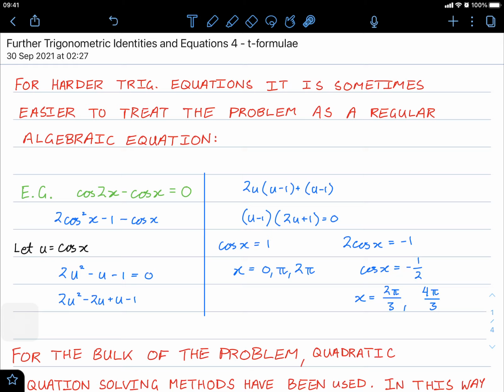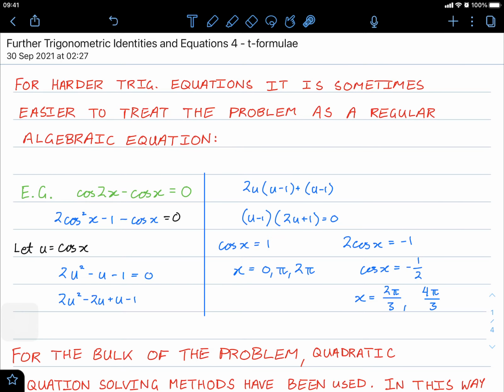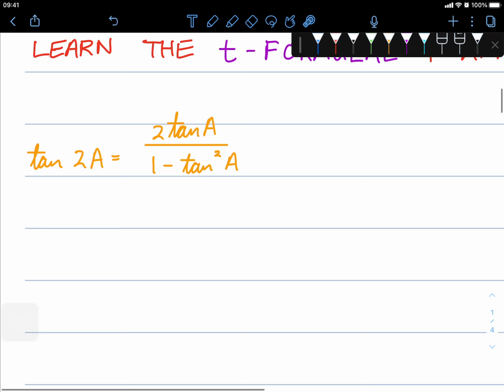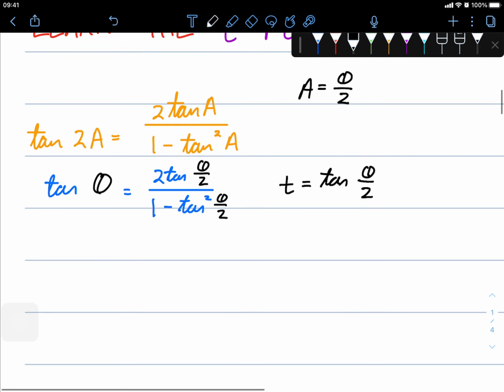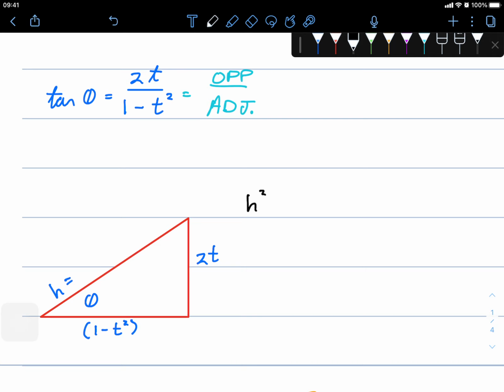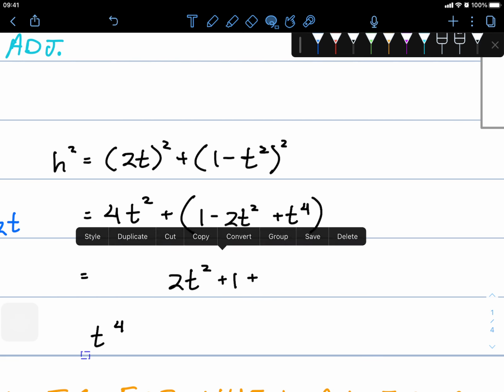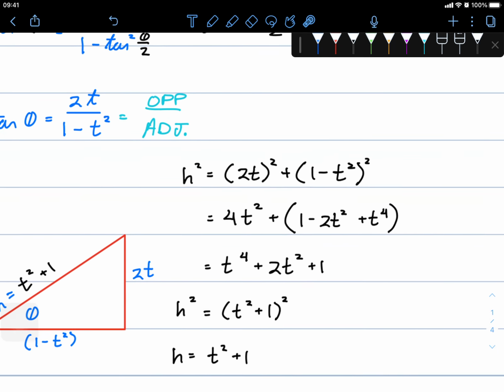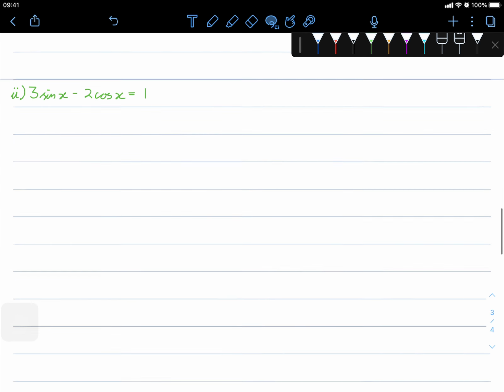Extension Trig. Equations - t-Formulae 1